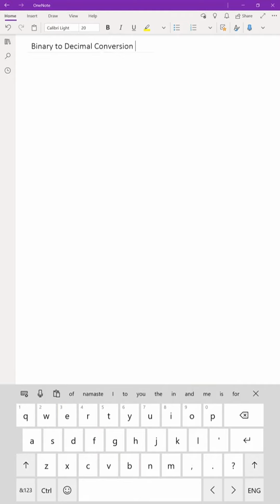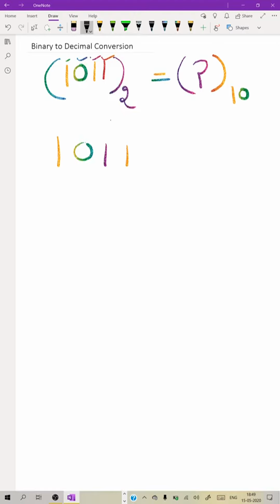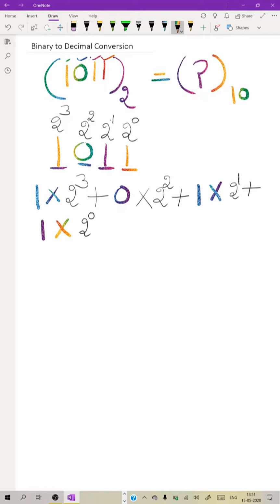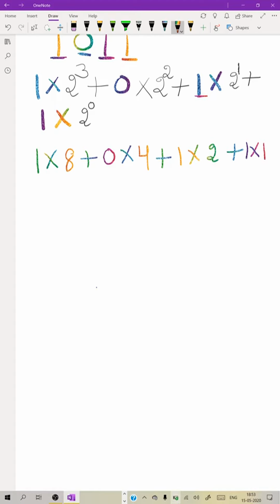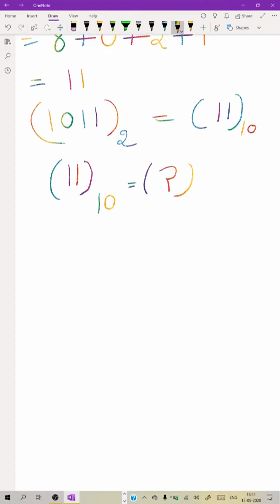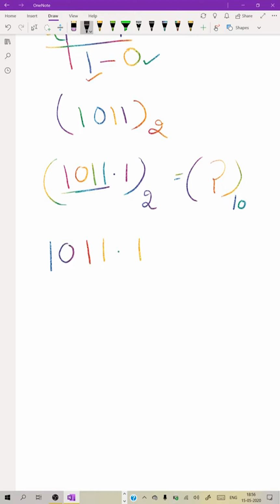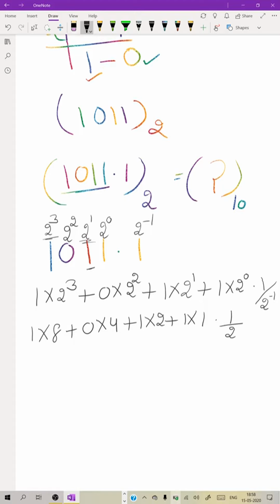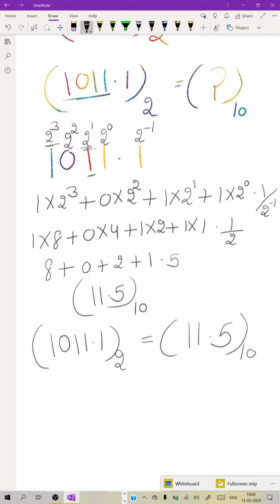XI Chapter 2 Part 6